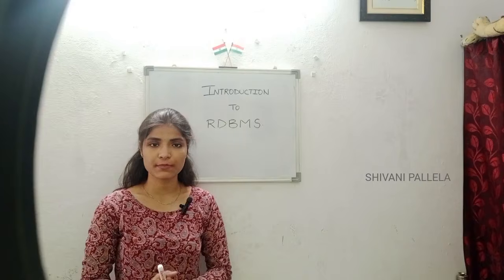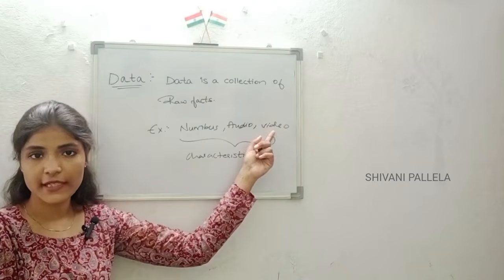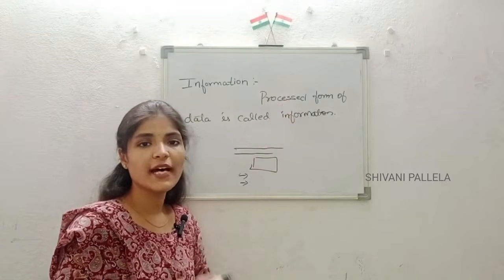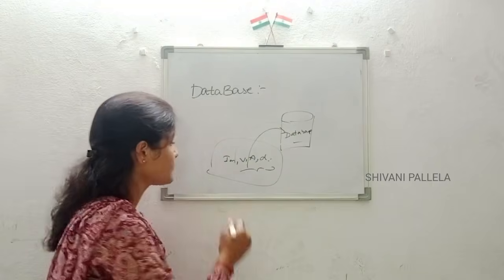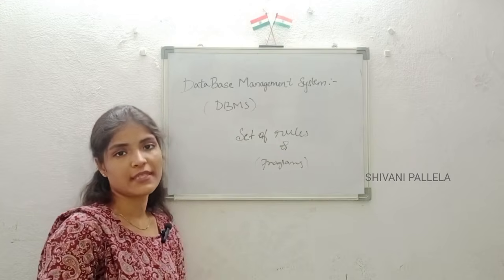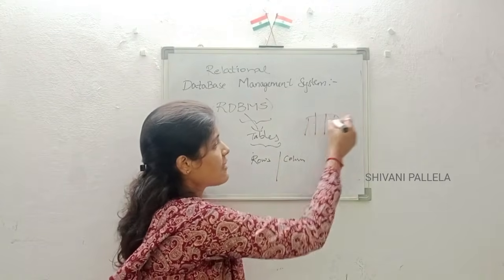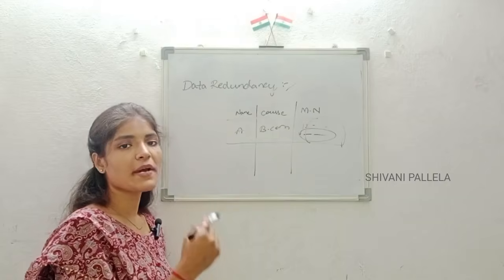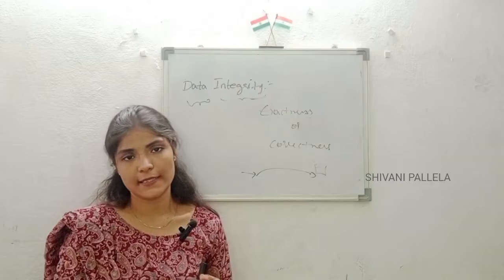RDBMS || UNIT-1 FULL INTRODUCTION || SEMESTER-3 || OSMANIA UNIVERSITY || ‎⁨@shivanipallela⁩